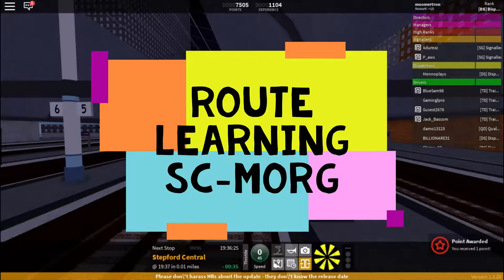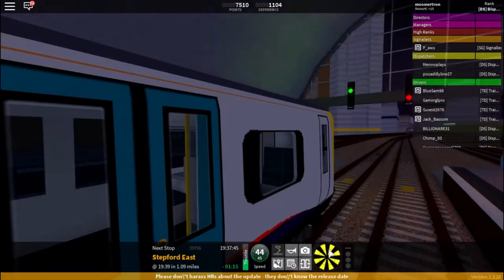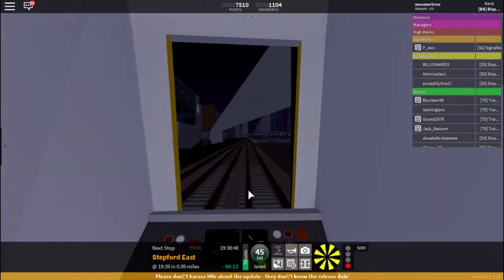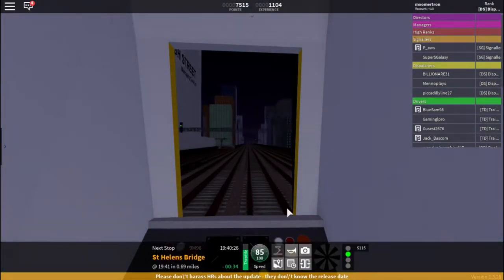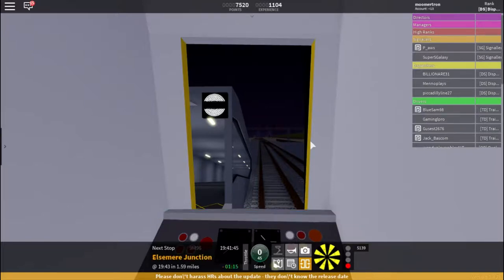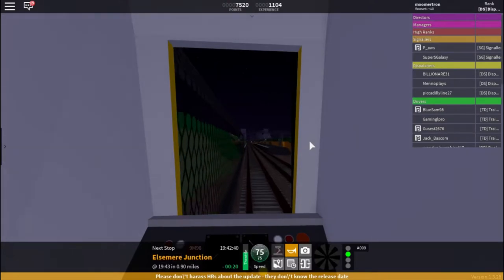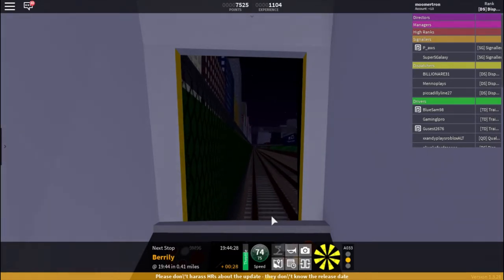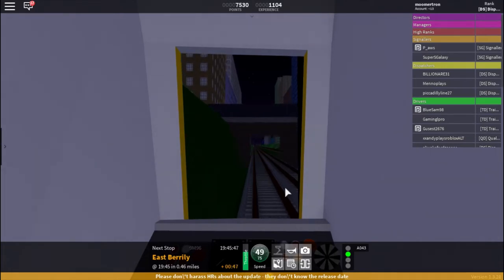Route Learning Video SC Morg